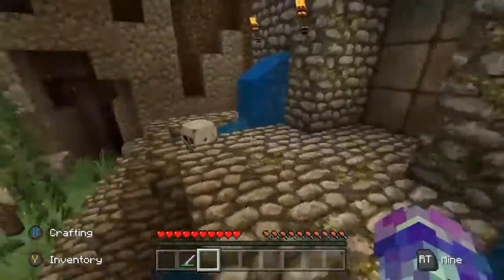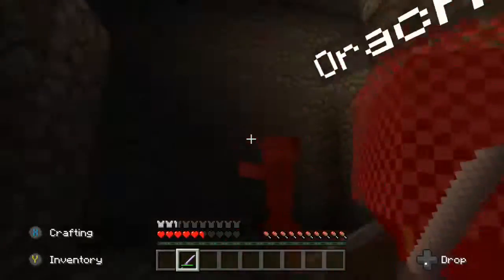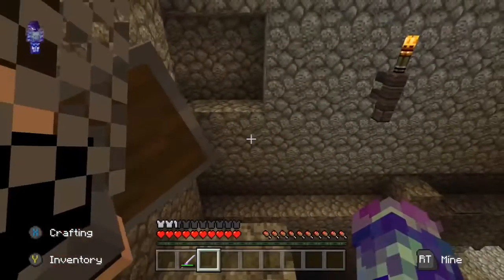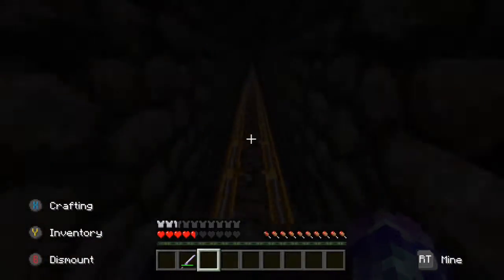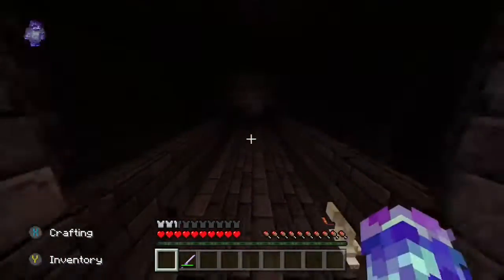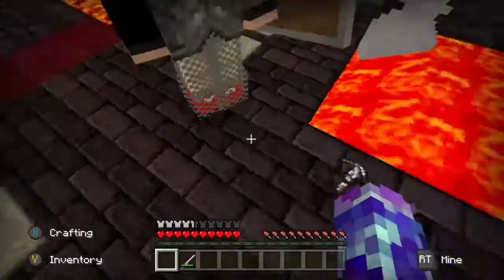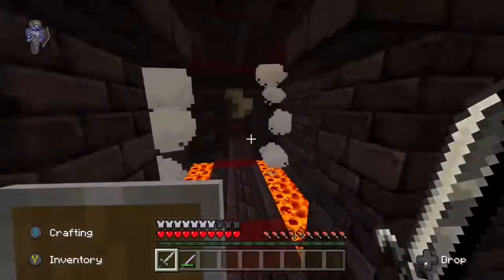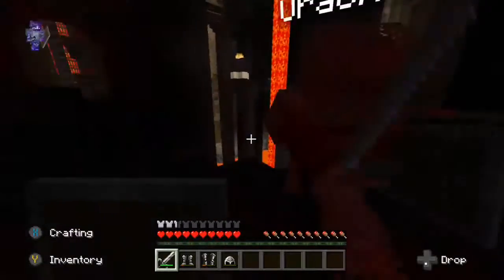Minecraft Xbox Escape the Dungeon [2] - Out of the Deep w/ Orachian